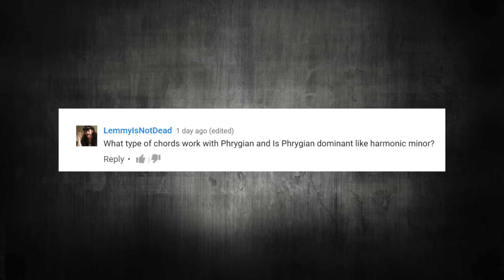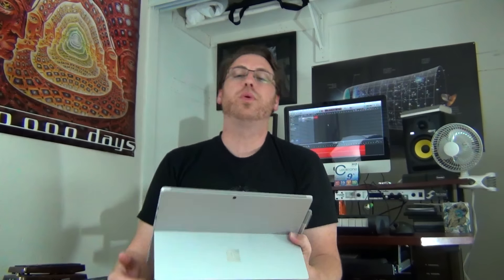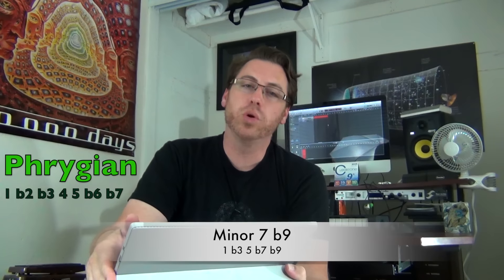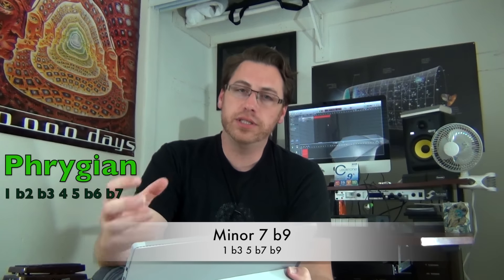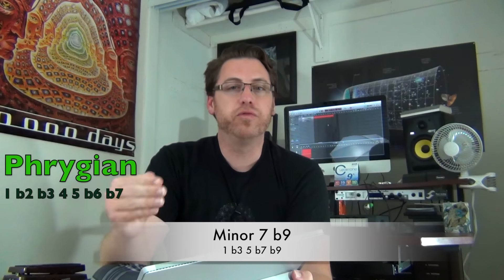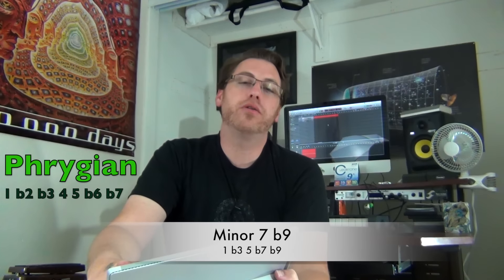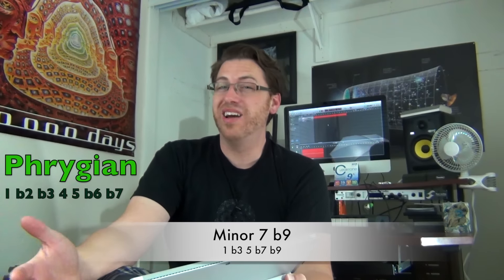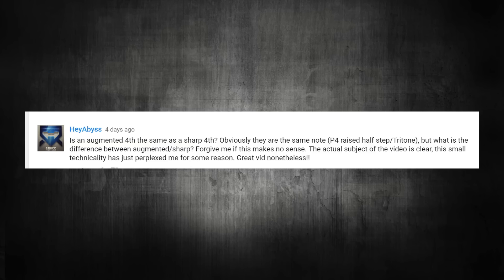FAQ interAXEtion #7: Phrygian Mode, Intervals, and Counting Time Signatures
In this week's episode of interAXEtion we discuss Phrygian mode, intervals, and how to count.